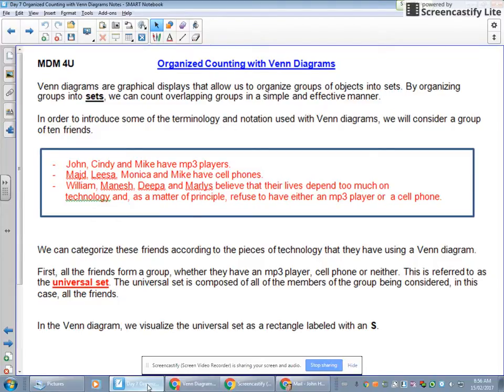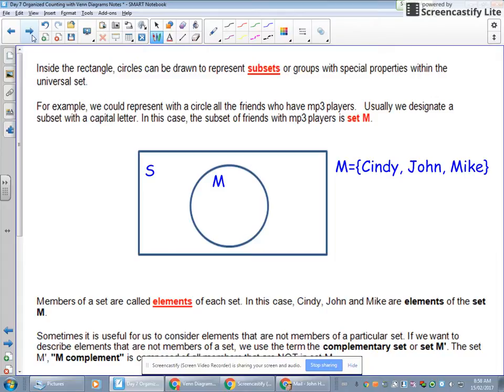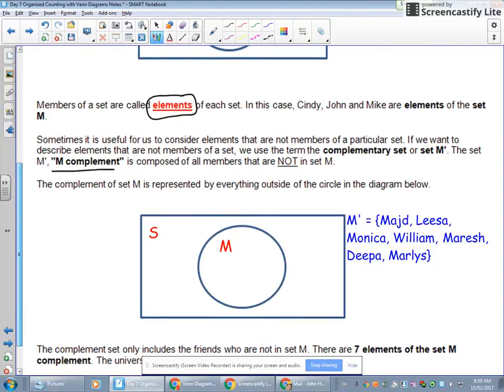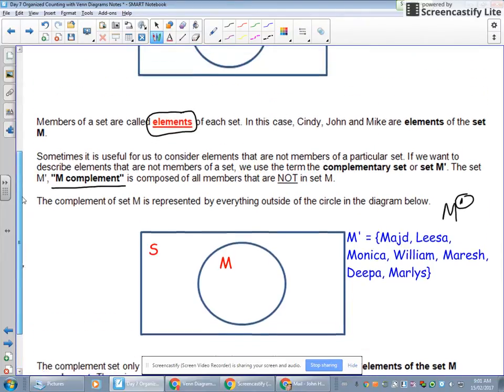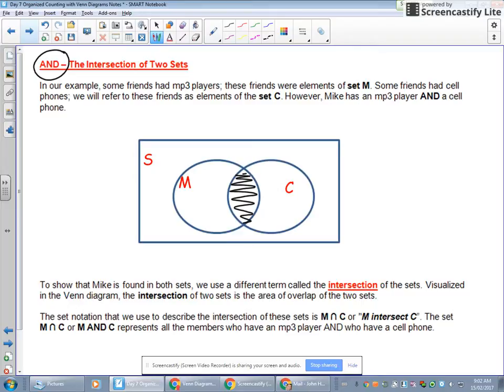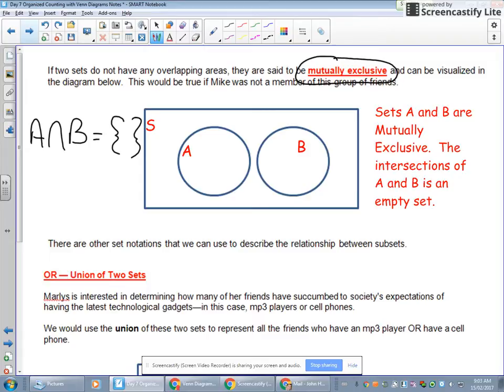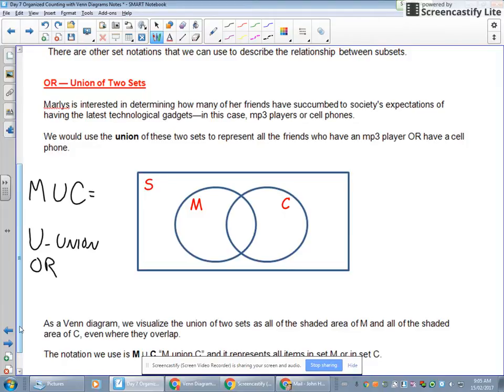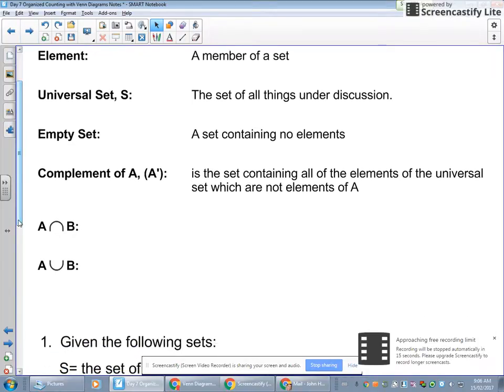Day 7 Organized Counting with Venn Diagrams Theory